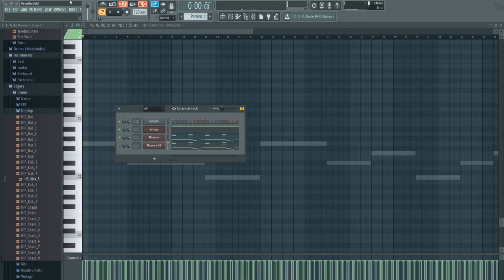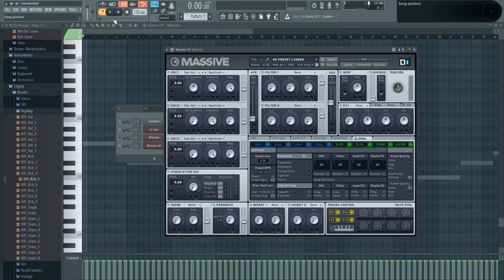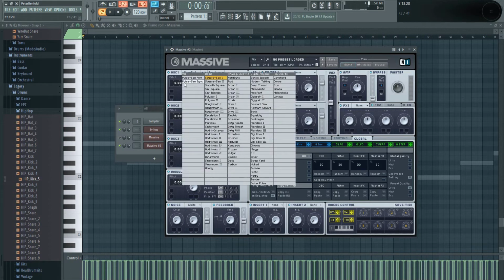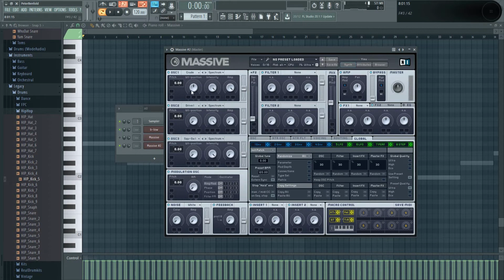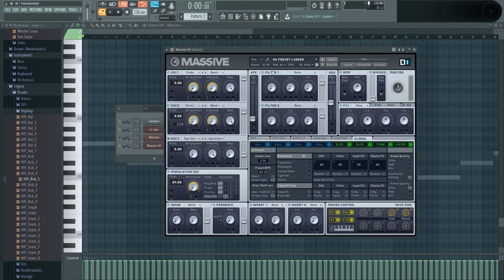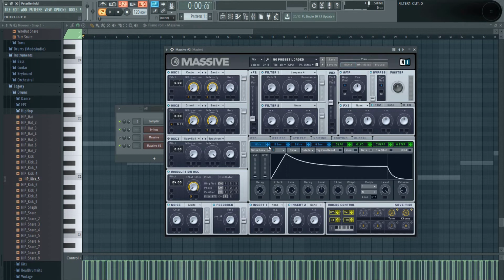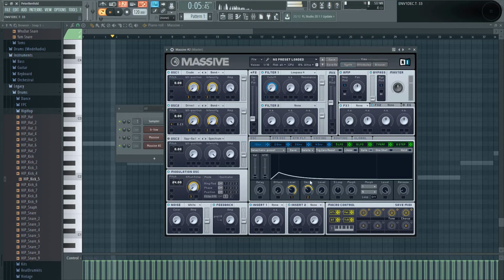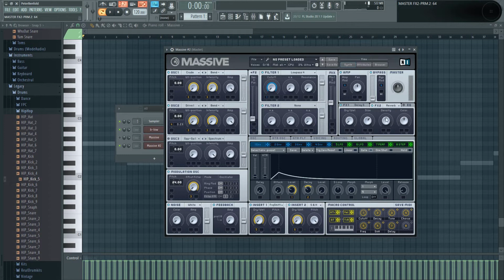Massive Tutorial | Vintange Sounding Lead [Moog Inspired]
This is my first spoken tutorial so please mind my speaking skills :)
This has been requested by a handful of people and I will definitely be doing more soon.
If this is not your way of doing things I won't be offended as we all have our own different work flows.